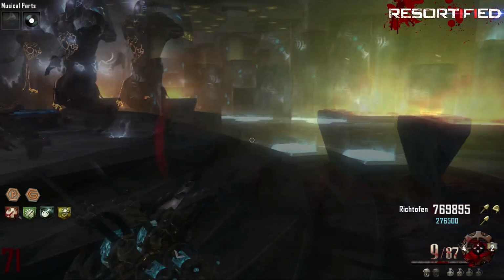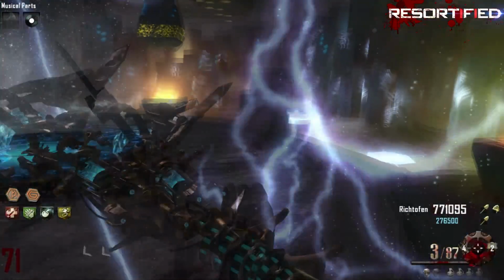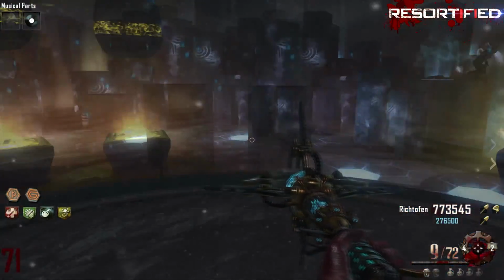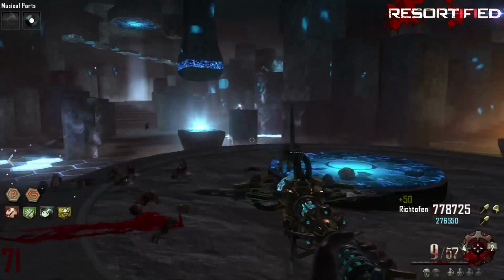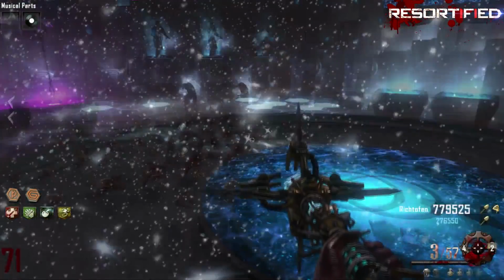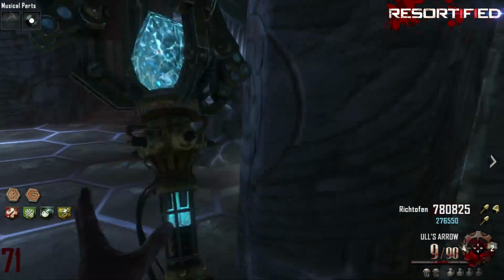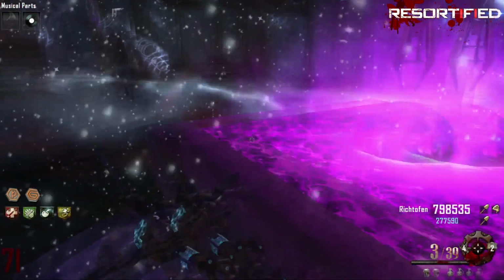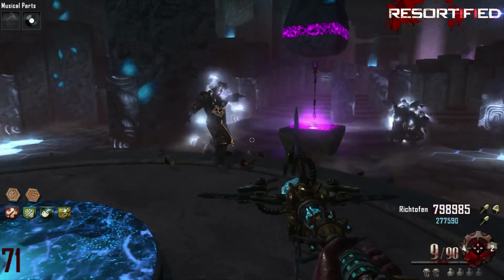BEST "High Round Strategy" on "Origins" - Crazy Place Training with the Staffs (Solo/Co-op)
Joey and I made it to round 72 on Origins and here is the straegy! If you want more Origins content, leave a comment saying what I should upload! ►►Open for more

Keeping the same links as before!